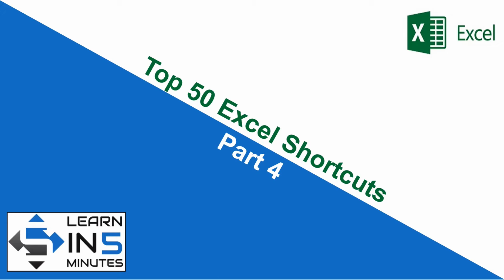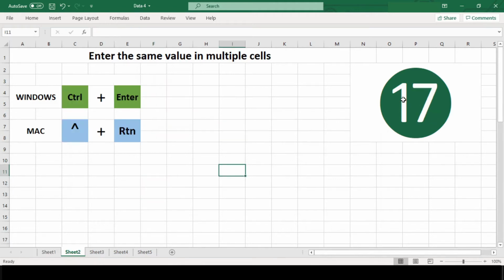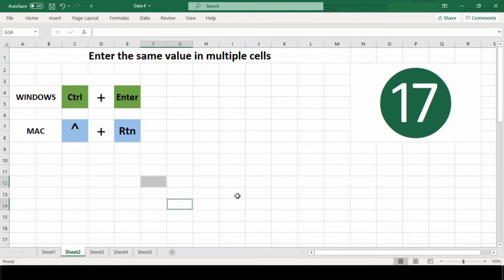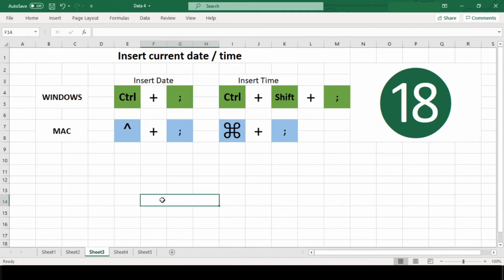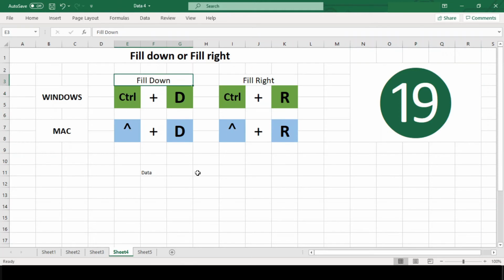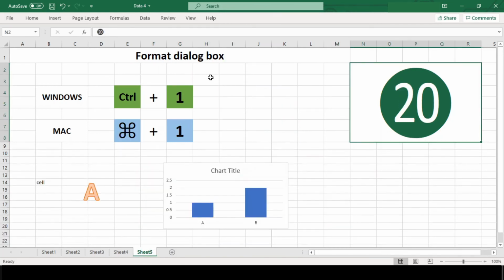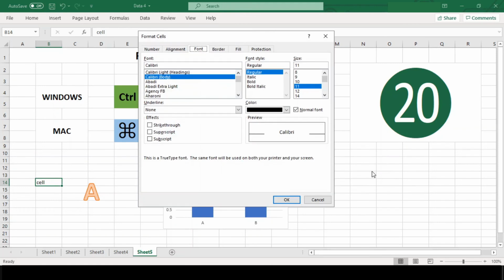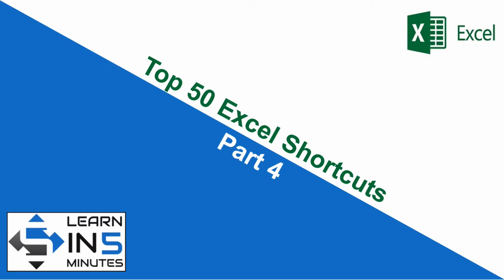Must Watch - Top 50 Excel Shortcuts that will change the way you work in Excel - Part 4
This is Part 4 of "Top 50 Excel Shortcuts" series. Adapting these Excel shortcuts in you day to day life will help you increase your speed tremendously